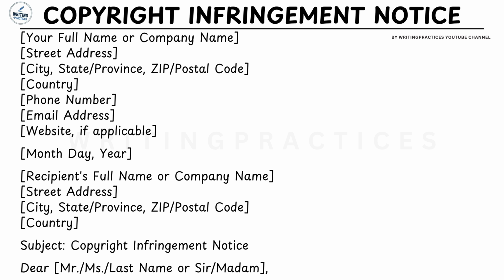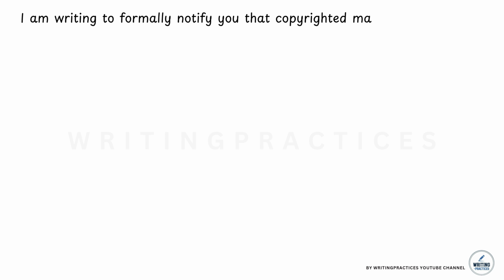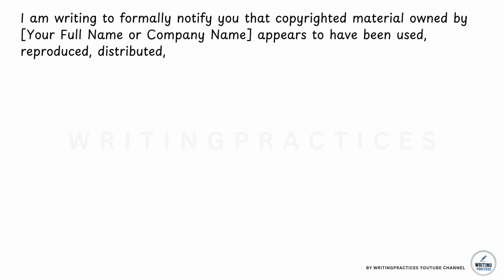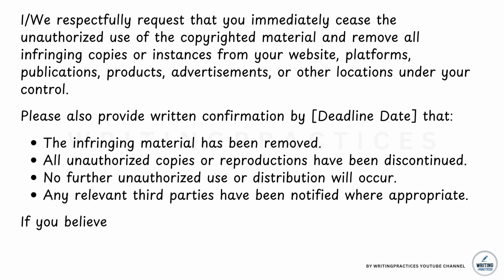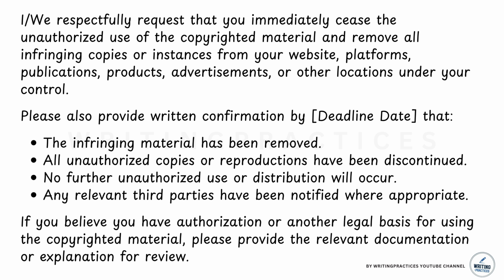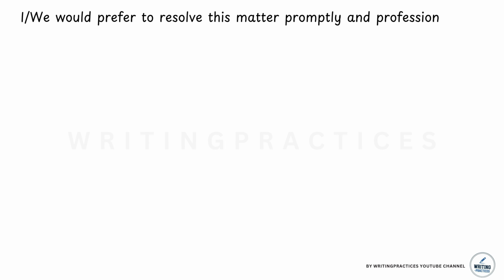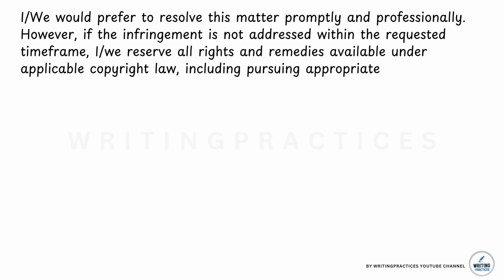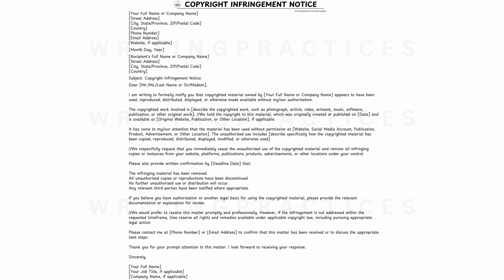How To Write A Copyright Infringement Notice Letter Template Step by Step Guide | Writing Practices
Learn how to write a Copyright Infringement Notice step by step in this detailed tutorial by Writing Practices.

A Copyright Infringement Notice is a formal document used to notify an individual, business, website, platform, or organization that copyrighted material may be being used without authorization. A properly written notice identifies the copyrighted work, explains the alleged unauthorized use, requests appropriate corrective action, and provides relevant information that can help the recipient understand and address the infringement.

Whether the issue involves unauthorized use of photographs, videos, written content, music, artwork, software, website content, or other original creative works, a well-written Copyright Infringement Notice can help you communicate your concerns clearly and professionally.

In this video, you will learn exactly how to write a professional Copyright Infringement Notice using the proper formal letter format.

This step-by-step tutorial will guide you through each section of the notice and help you prepare a clear, factual, and professional copyright complaint.

In this video, you will learn:

How to format a Copyright Infringement Notice

How to identify the copyright owner

How to identify the copyrighted work

How to describe the alleged infringement clearly

How to provide the location of the unauthorized material

How to explain your copyright ownership or authorization

How to request removal or cessation of the unauthorized use

How to establish a reasonable response deadline

How to reference supporting evidence

How to use a Copyright Infringement Notice template correctly

This tutorial is ideal for:

Content creators

Photographers

Writers

Artists

Video creators

Website owners

Businesses

Copyright owners

Anyone dealing with unauthorized use of original creative work

A properly written Copyright Infringement Notice can help document your complaint, communicate your rights, and request appropriate action regarding the alleged unauthorized use of copyrighted material.

What is a Copyright Infringement Notice?
A Copyright Infringement Notice is a formal notification informing a person or organization that copyrighted material is allegedly being used without authorization and requesting appropriate action.

When should I send a Copyright Infringement Notice?
You may send one when you discover that your copyrighted work is being used, reproduced, distributed, displayed, or otherwise exploited without your permission.

What should be included in the notice?
The notice should identify the copyright owner, describe the copyrighted work, identify the allegedly infringing material, explain where it can be found, and clearly state the action being requested.

Should I include evidence?
Yes. Where appropriate, you can reference or provide screenshots, URLs, copies of the original work, registration information, publication records, or other evidence supporting your claim.

Can this template be used for different types of copyrighted work?
Yes. The template can be adapted for photographs, videos, articles, artwork, music, software, graphics, website content, and other original creative works.